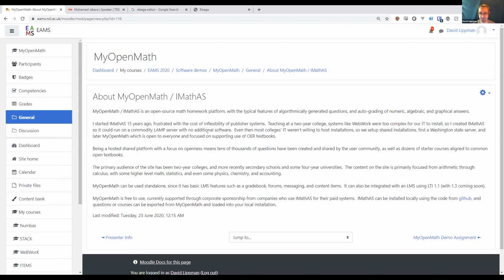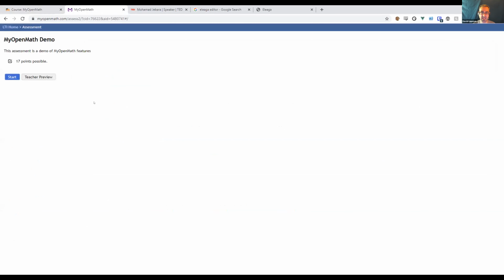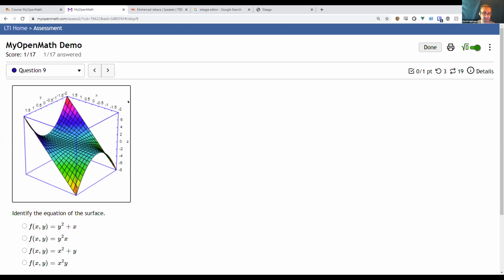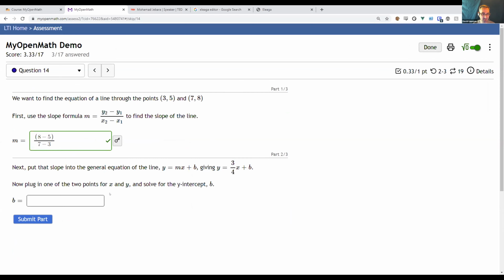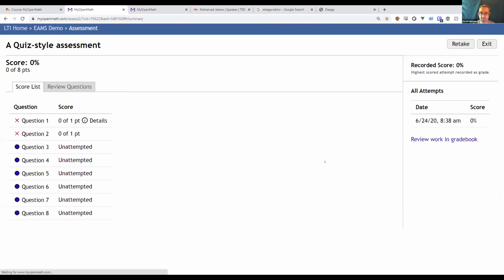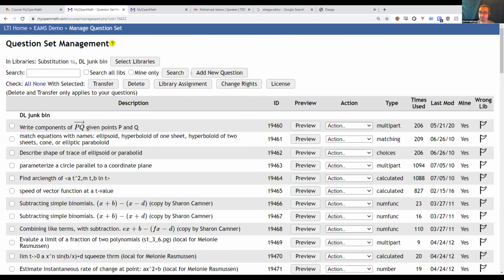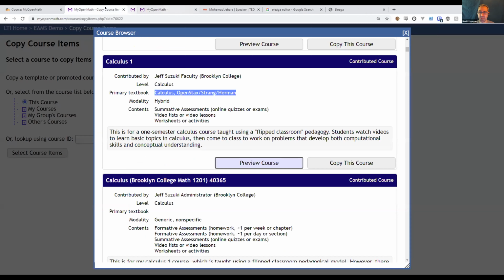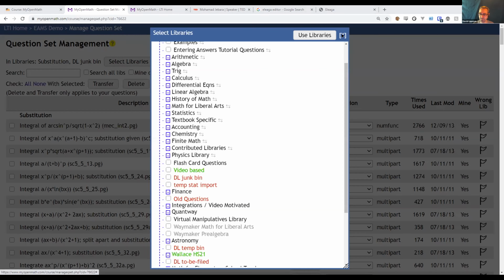MyOpenMath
A talk delivered by David Lippman at EAMS 2020.

Abstract:

MyOpenMath is a hosted OER math assessment platform featuring community-contributed question and course content, primarily at the secondary and lower undergraduate levels. It is powered by IMathAS, an open-source platform, so can be hosted locally if desired. This session will provide an overview of the platform and its capabilities.